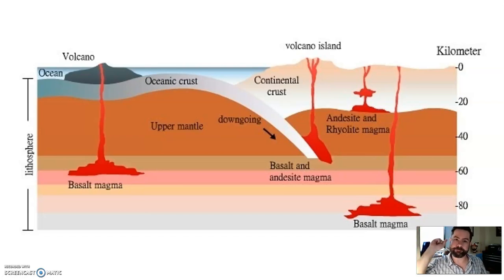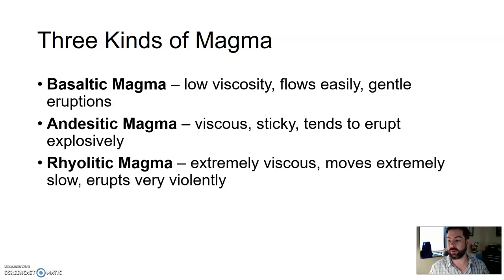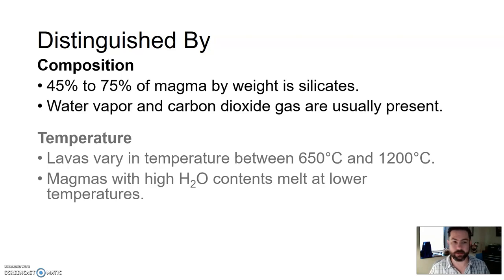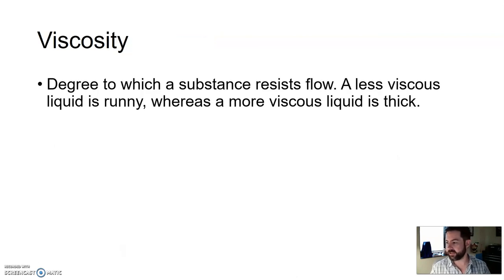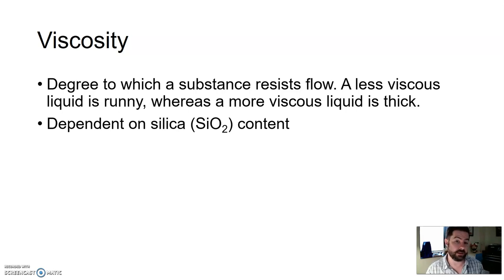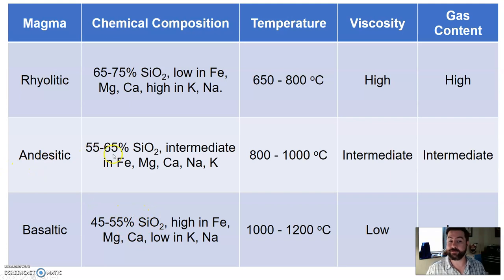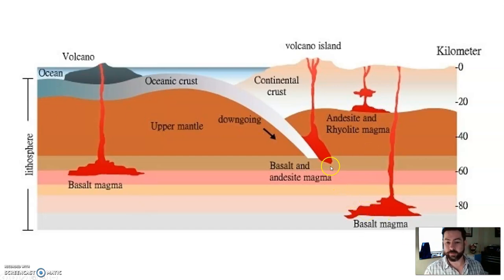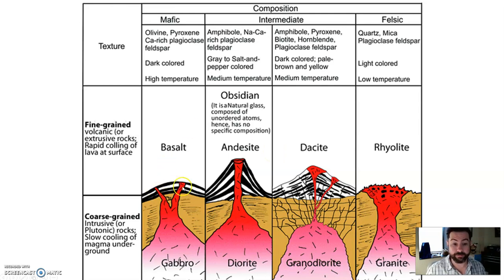Live Online GLG101IN - Unit 6 Lecture Section 1 part 2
Molten Rock part 2